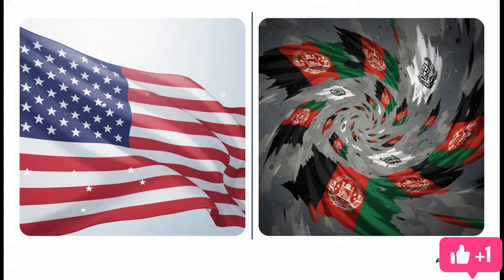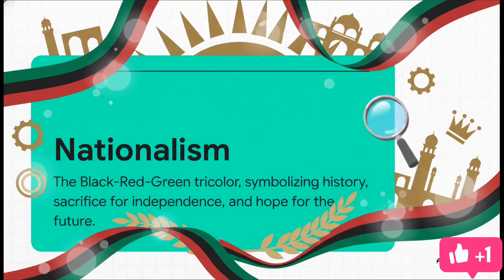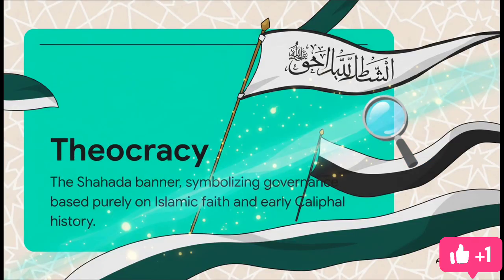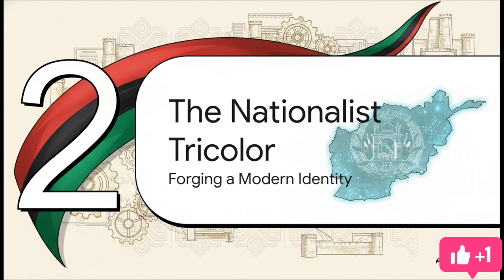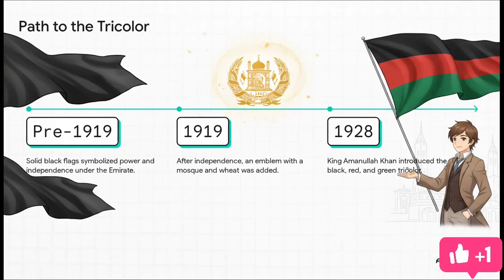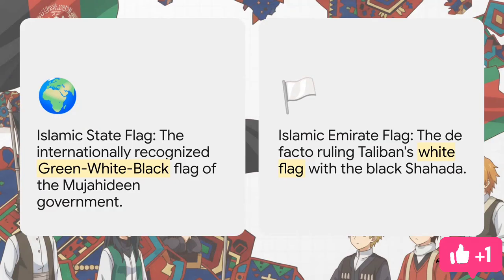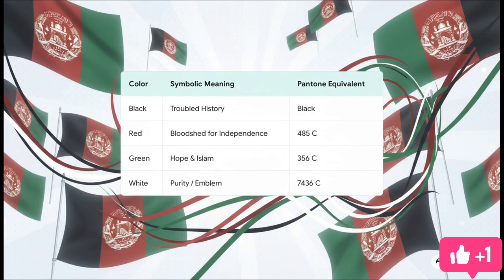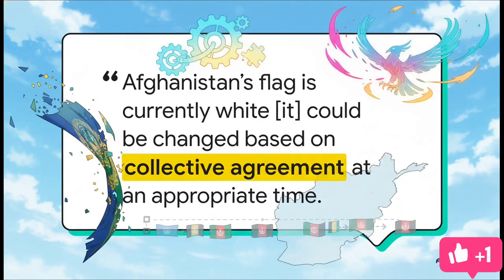Afghanistan Flag History 🇦🇫 | Meaning, Changes & Facts Explained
Today we explore the history of the Afghanistan flag 🇦🇫.

Afghanistan’s flag has changed many times due to political, cultural, and historical events.
From early black flags to the famous black-red-green tricolor and the current white flag, each version tells a powerful story of struggle, sacrifice, and faith.

🌍 One Country
🏳️ One Flag

Stay consistent. Stay well.